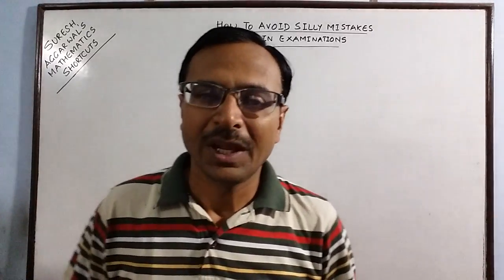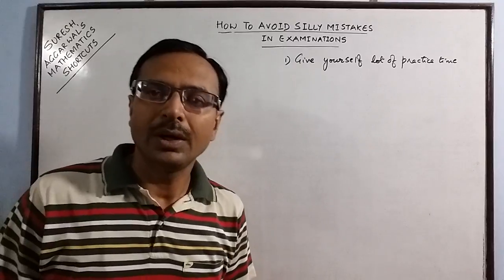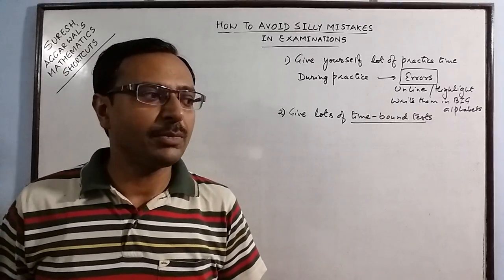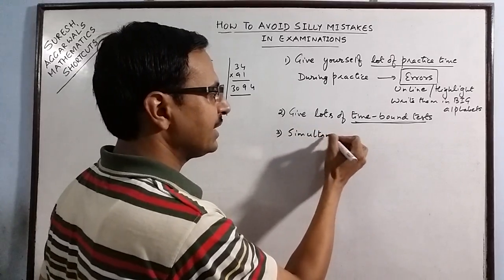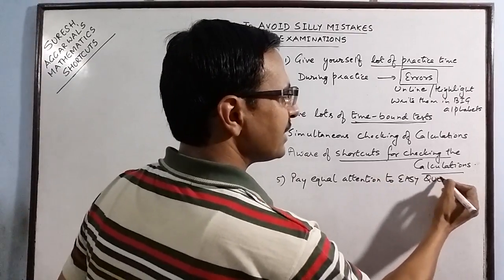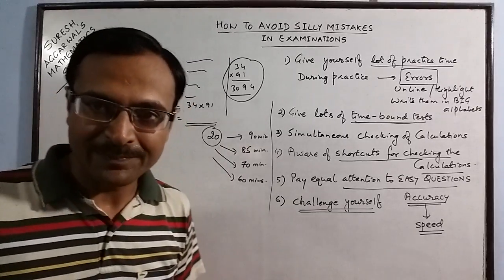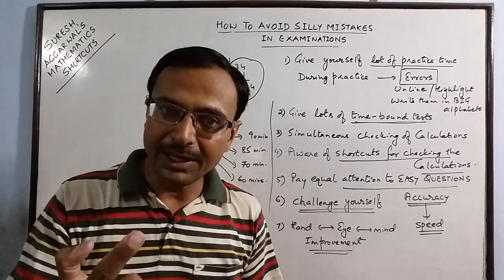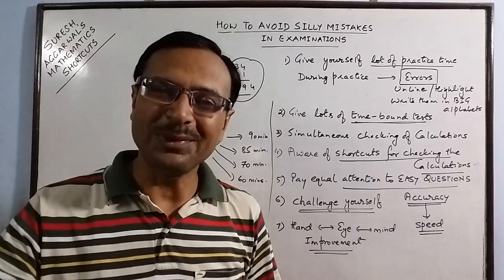Lecture 4 - HOW TO AVOID SILLY MISTAKES IN EXAM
Dear Students. Try these TESTED METHODS to avoid committing silly mistakes in Mathematics Examinations. Through these simple methods, you may score marks as per your capability. For more amazing videos, keep visiting: